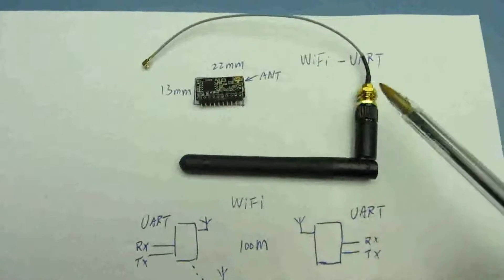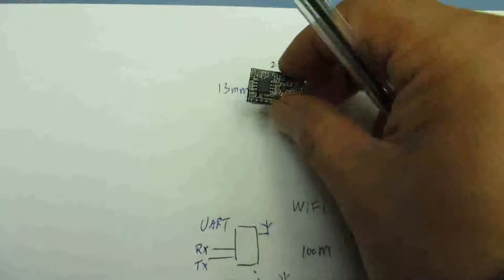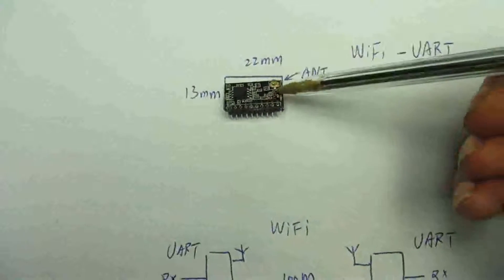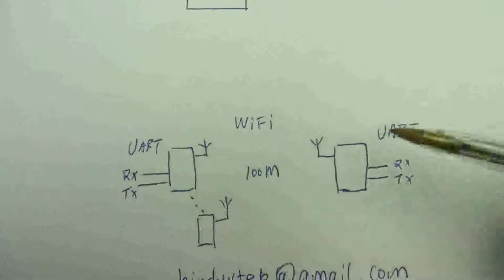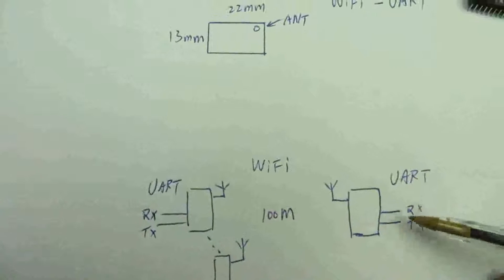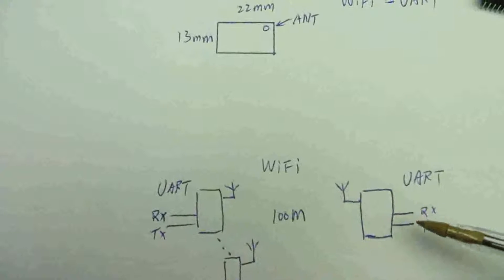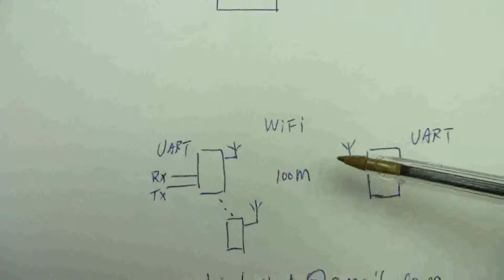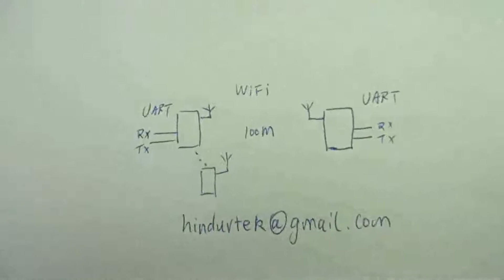WiFi to UART transparent wireless module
Convert WiFi to UART tansparently.